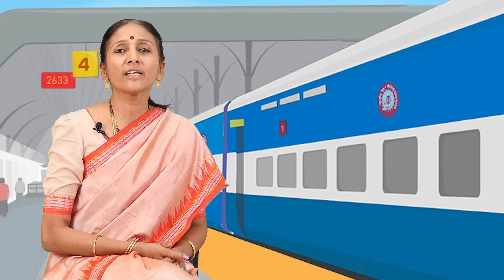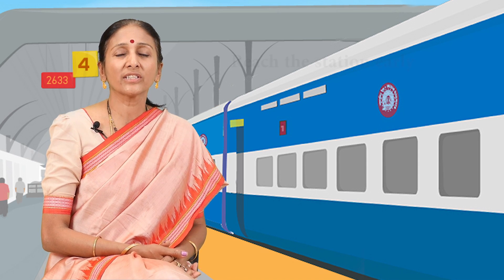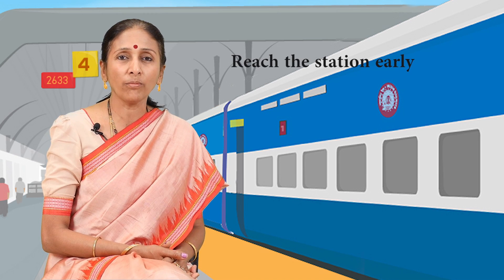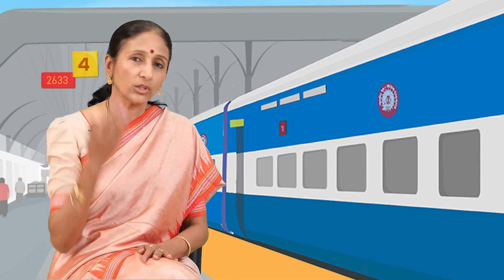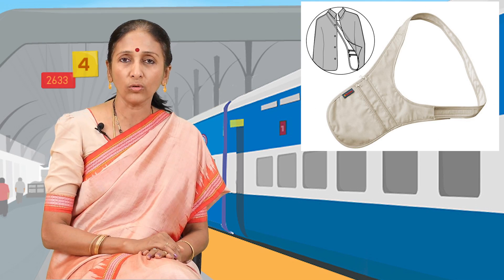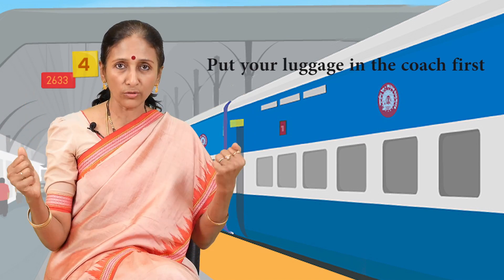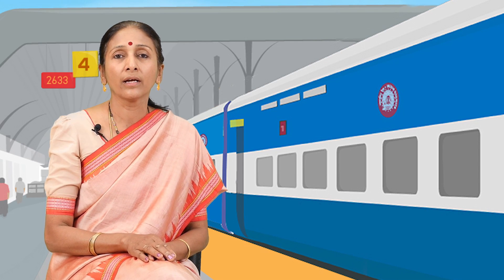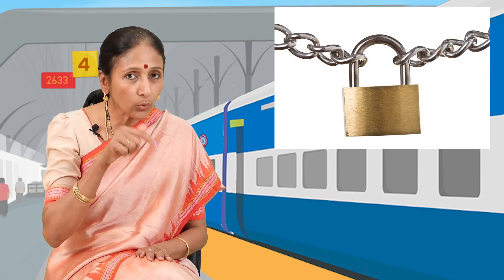Safty tips for 60+ 1